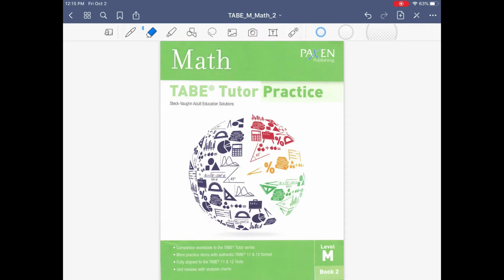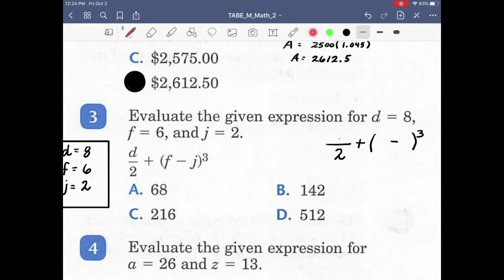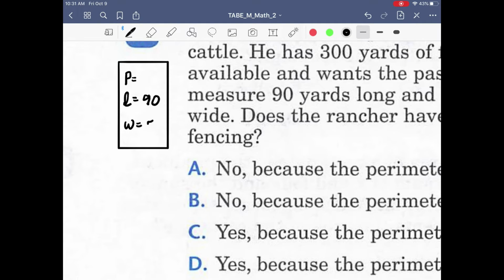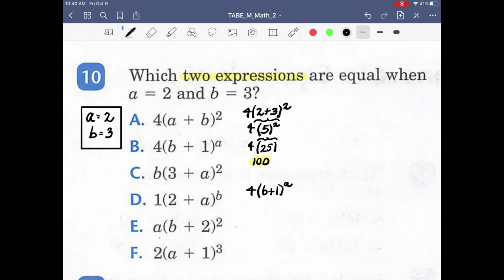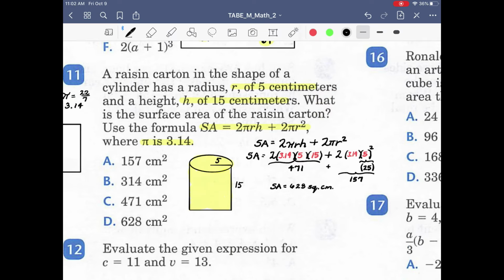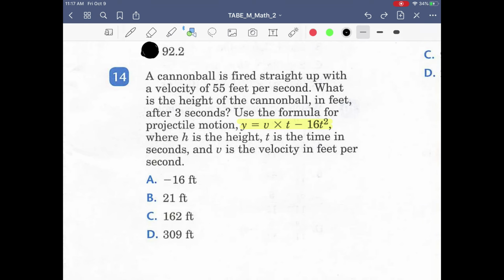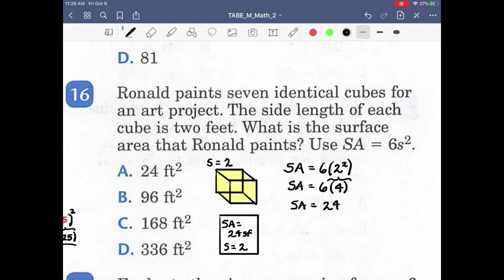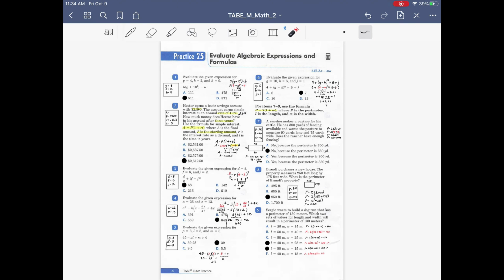Practice 25: Evaluate Algebraic Expressions and Formulas